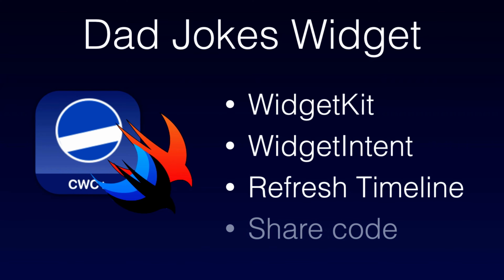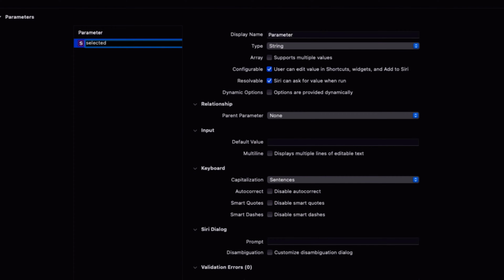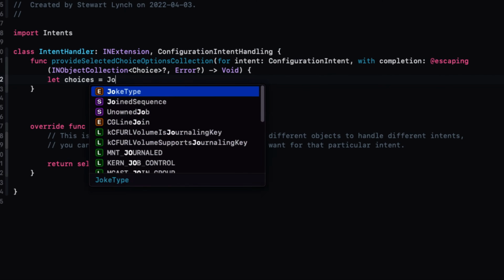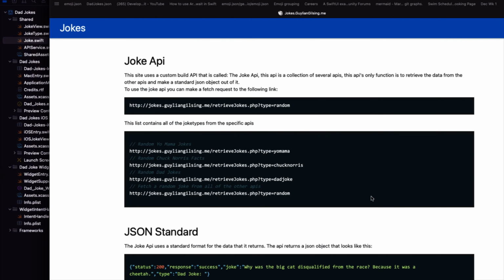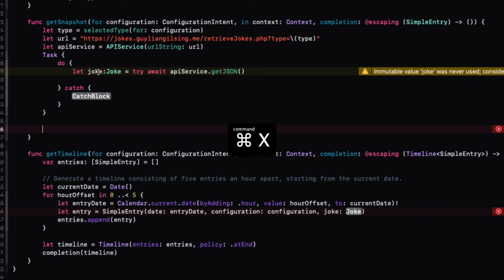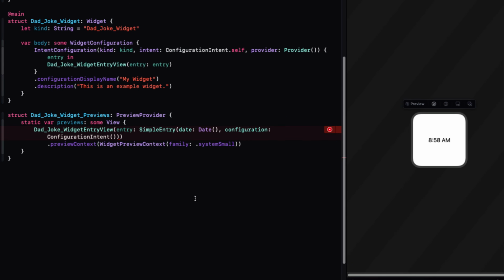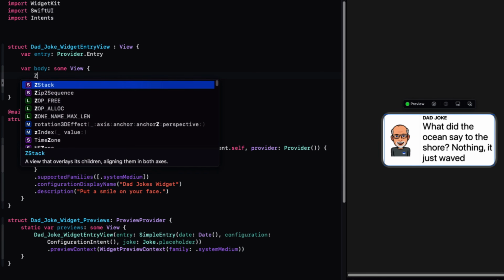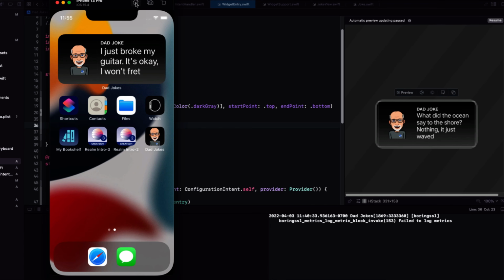Building the WidgetKit Target - The Dad Jokes Series (Part 3)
We are going to be extending our Dad Jokes application even further.  Currently we have a MacOS target for the Menu Bar version and an iOS Target for the iPhone/iPad version
In this video, we are going to be adding another new target to our app. We are going to create a Widget using WidgetKit.
This widget will use a WidgetIntent to allow users to choose which type of joke they want displayed on the widget and we will use the widgetTimeLine to refresh the joke every 30 minutes or so.

Visit @StewartLynch 's YouTube channel

Timestamps:
00:00 Introduction
00:17 App Overview
01:50 Create a Widget Target
03:35 Configure Intent Definition
04:53 Create Intent Handler Extension
08:33 Code and Configure Widget Timeline Functions
18:15 Design Widget Entry View